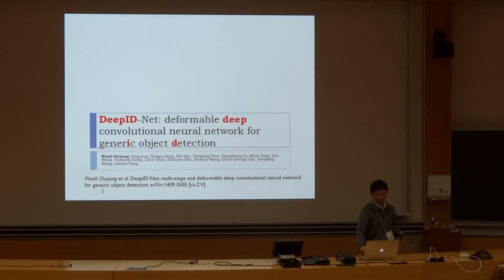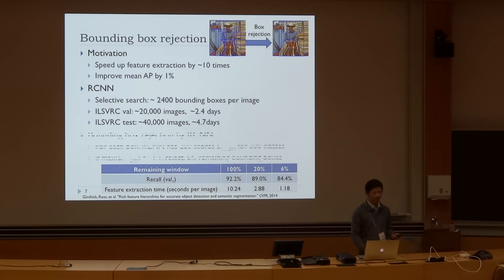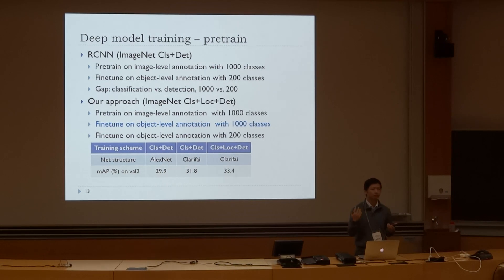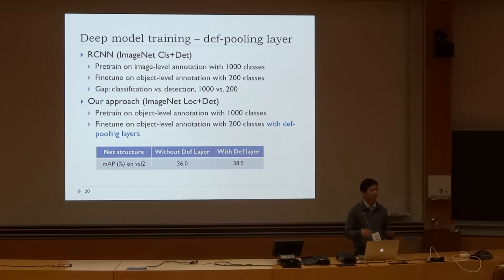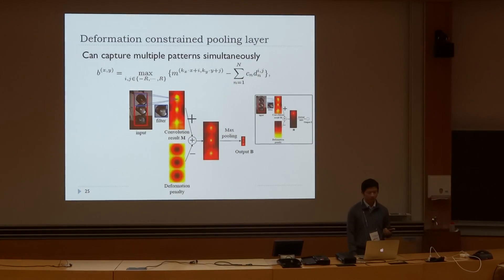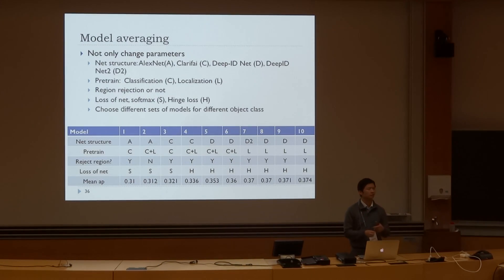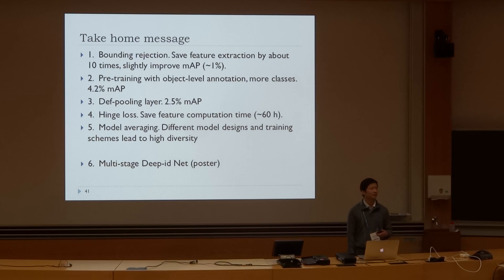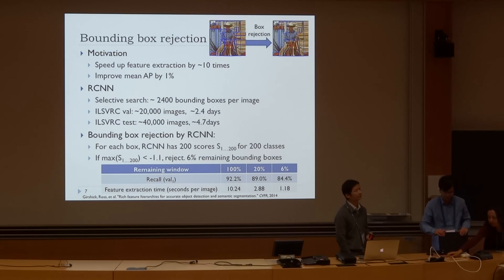ILSVRC2014: CUHK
CUHK DeepID-Net team: Wanli Ouyang, DeepID-Net: deformable deep convolutional neural network for generic object detection

ImageNet Large Scale Visual Recognition Challenge workshop at the European Conference on Computer Vision 2014